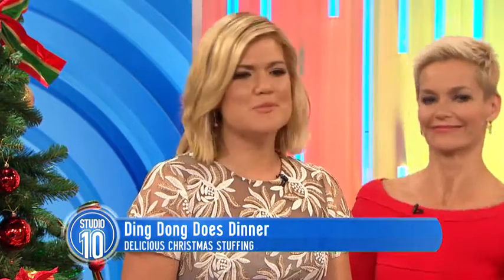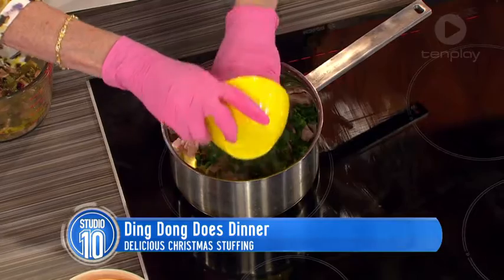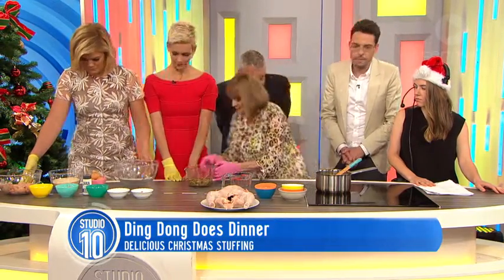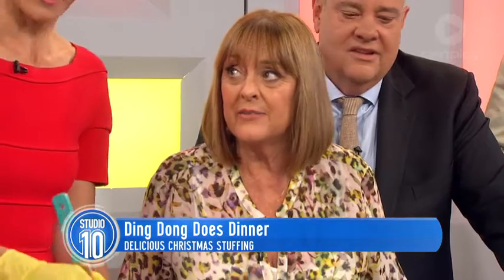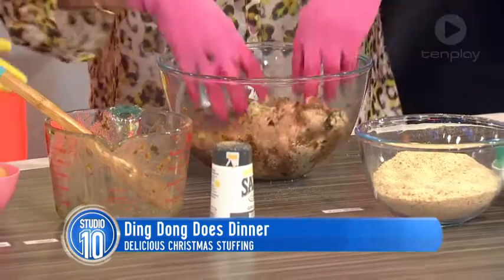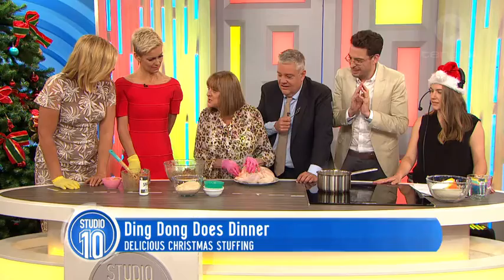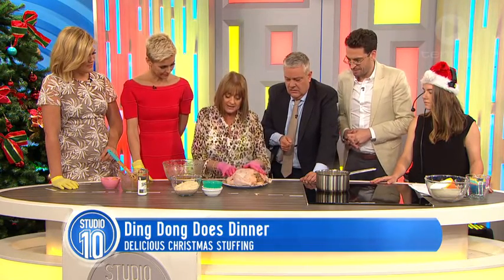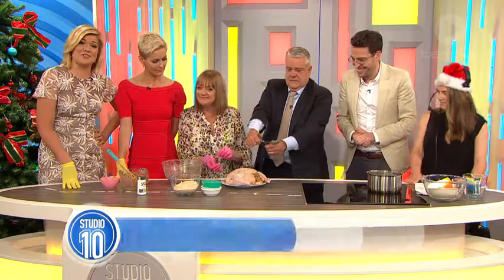Ding Dong Does Dinner: Christmas Stuffing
Denise makes some delicious Christmas stuffing!

Join our LIVE studio audience at our studio in Pyrmont in Sydney, Australia.